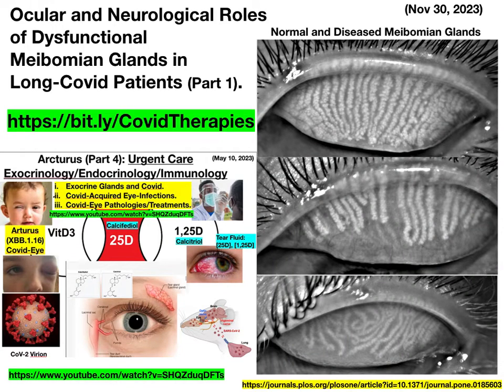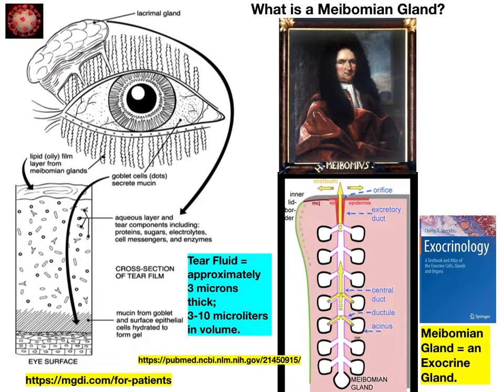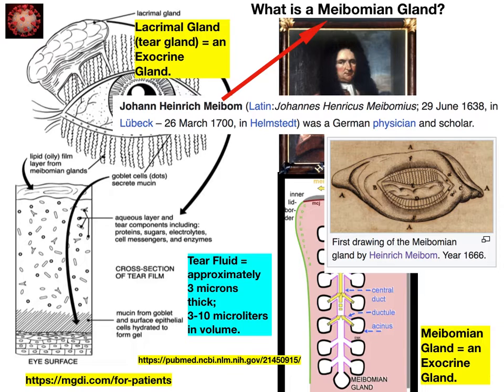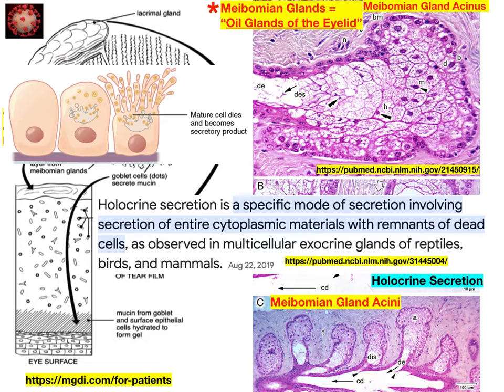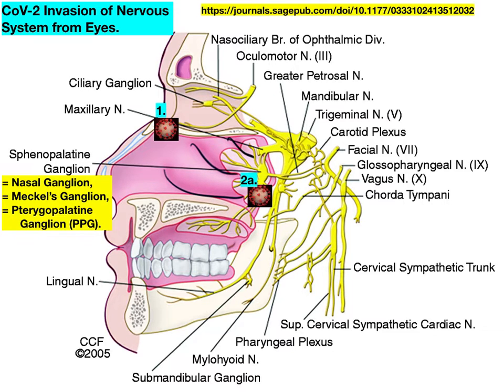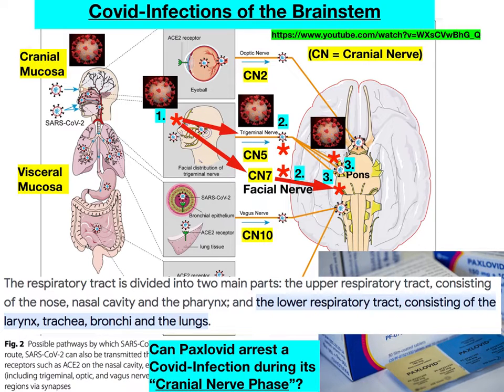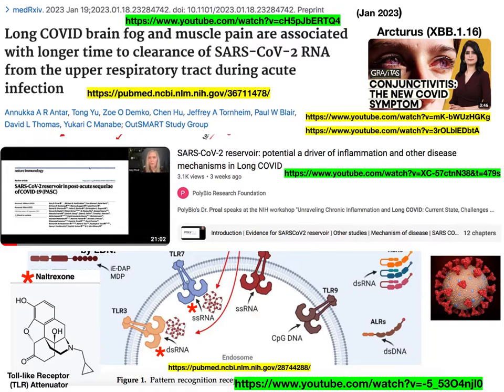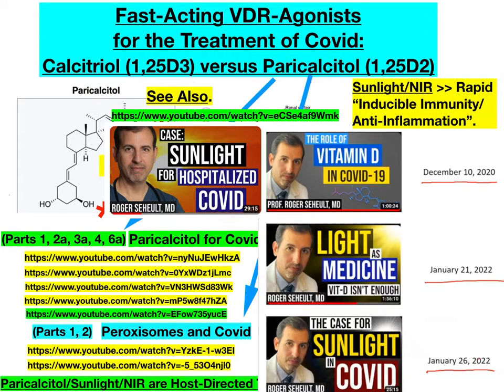Eye-to-Brainstem Covid-Infections (Full Version)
(70 min duration).